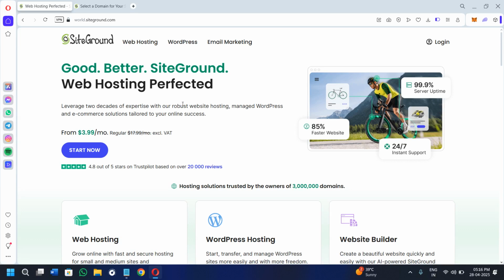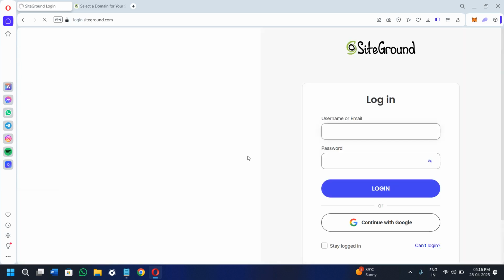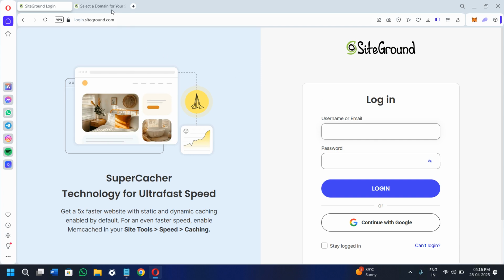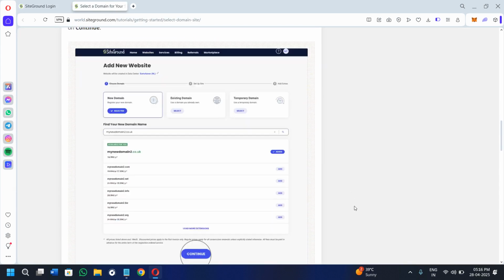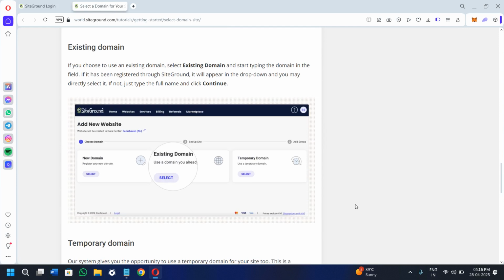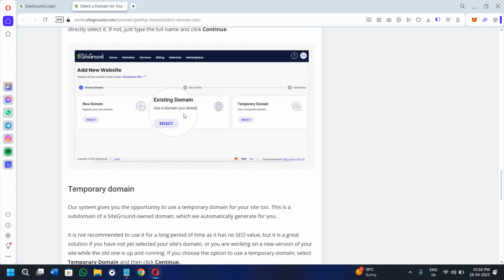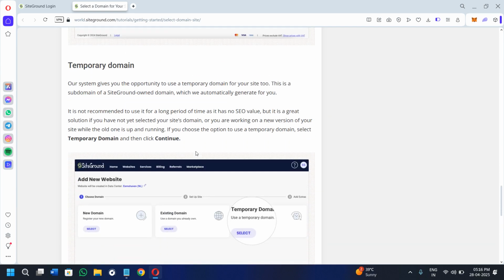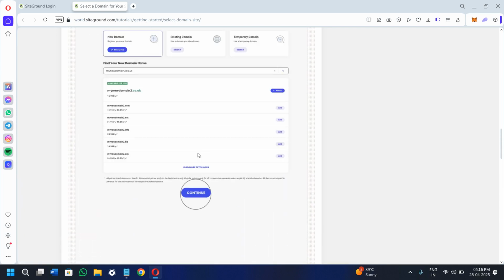How To Know Your Domain Name In SiteGround 2025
In this quick 2025 tutorial, I’ll show you exactly how to locate your domain name in SiteGround, step by step.

You’ll learn how to access the SiteGround dashboard, navigate to your websites or domains section, and identify the domain linked to your hosting plan.

Perfect for beginners setting up their website or managing multiple domains.